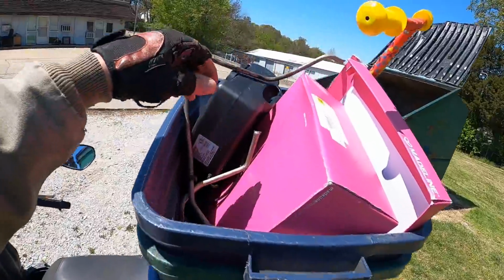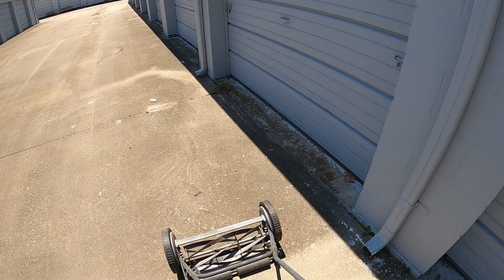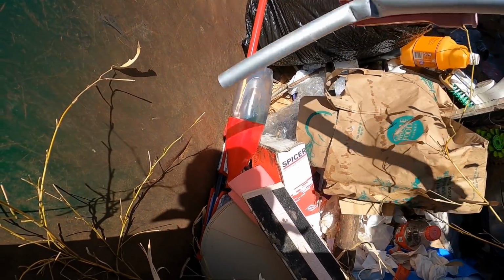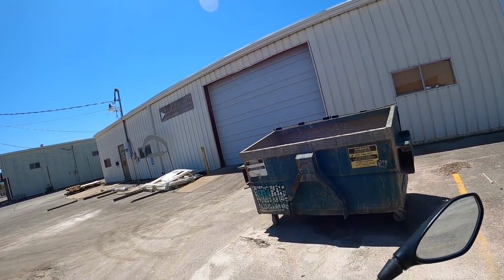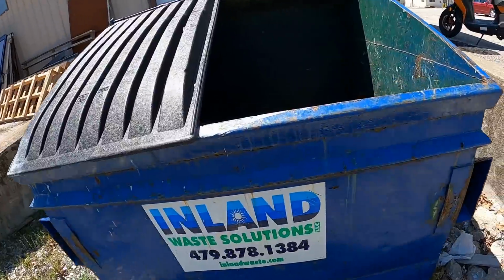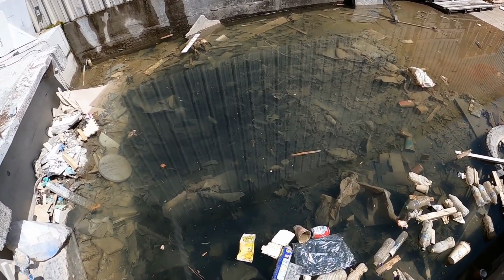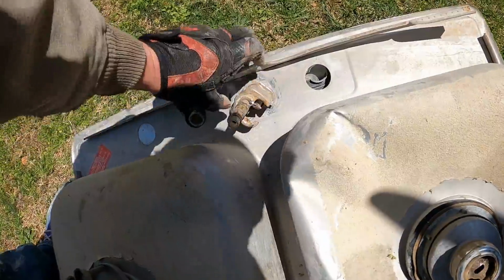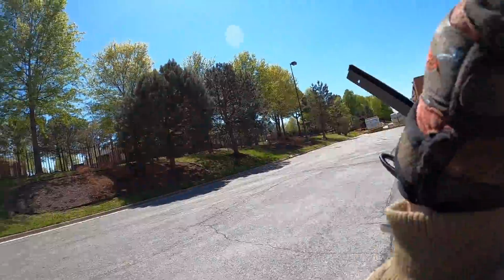Dumpster Diving - INDUSTRIAL PARK Route - (That Makes Me Happy!)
Let's treasure hunt that Industrial Park dumpster diving route! Find lots of good stuff!
Earn 8.6% interest on your cash money plus get a sign up bonus on BlockFi with this
Deposit $100 or more and you get $10 BTC bonus!